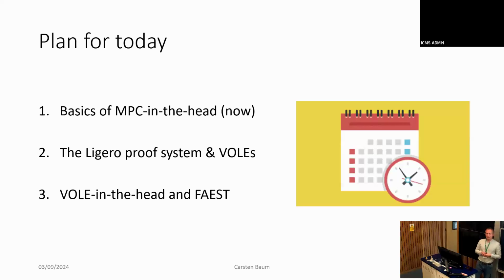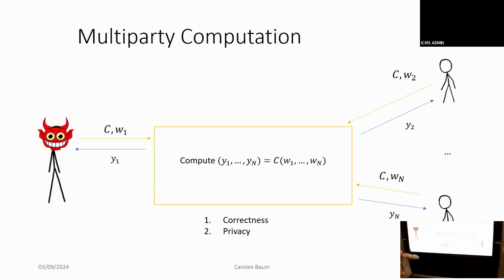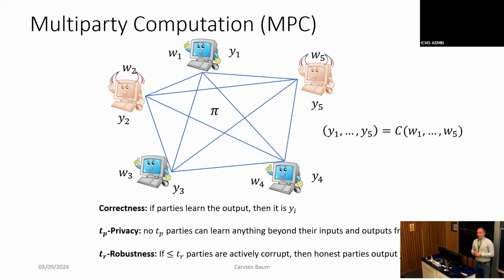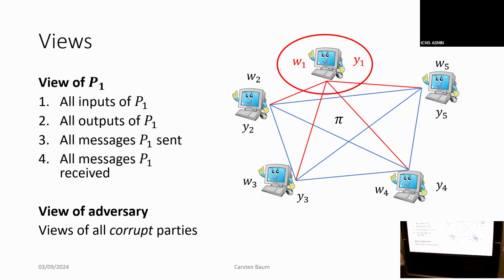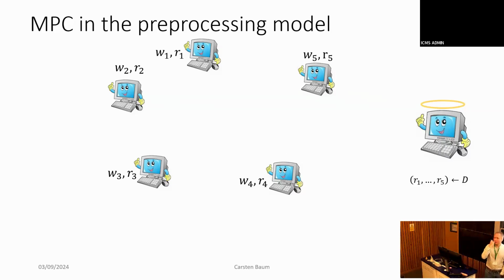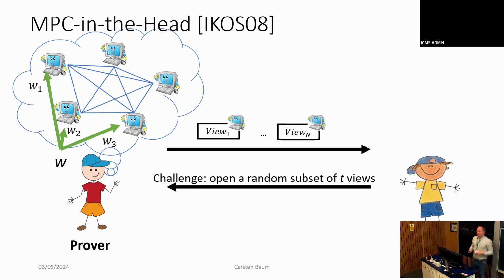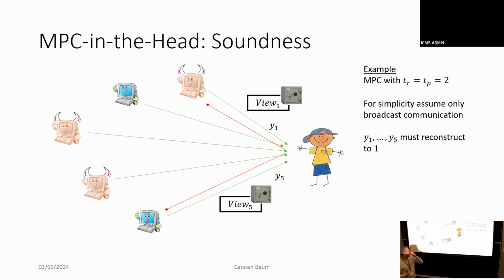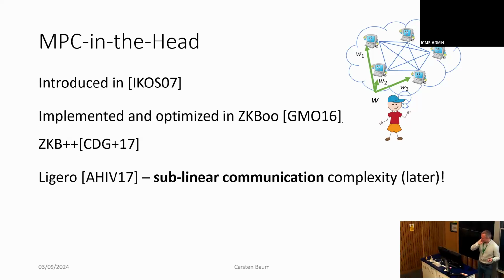Carsten Baum, The MPC-in-the-head paradigm